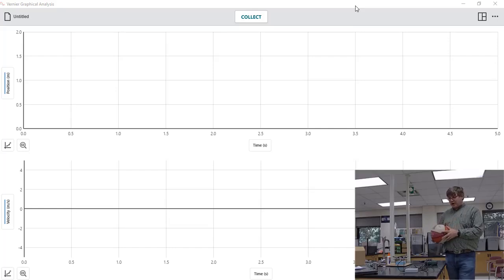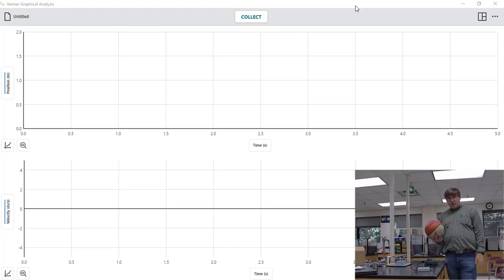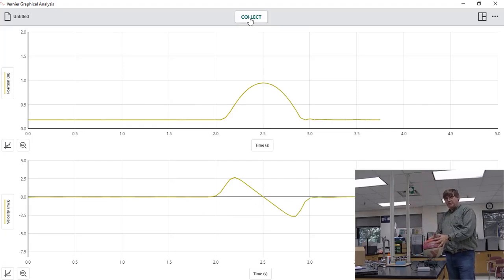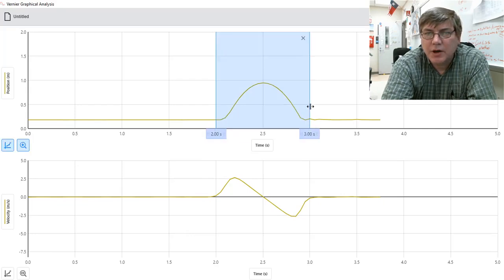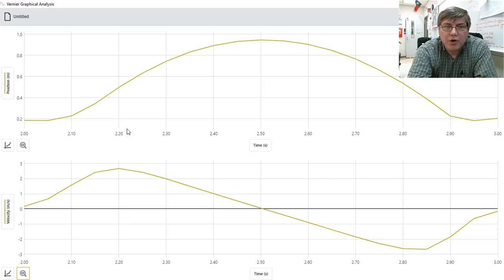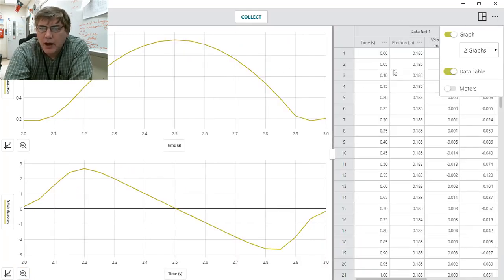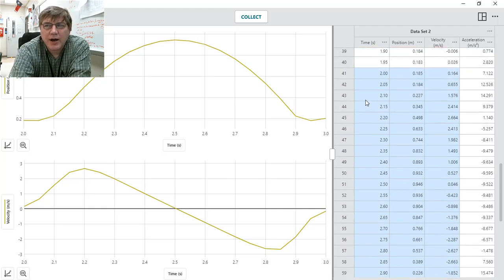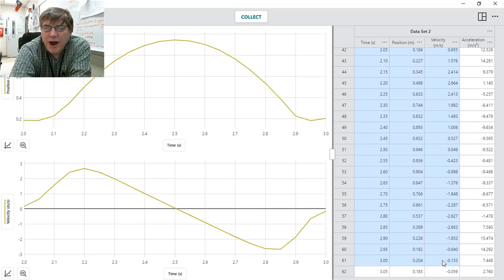Ball Toss Lab